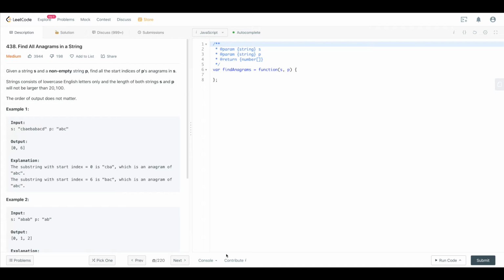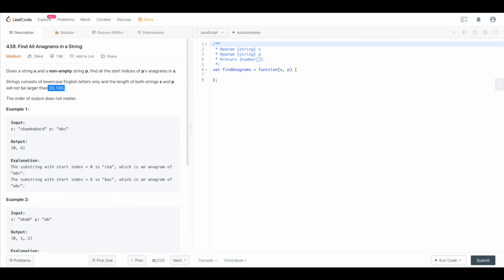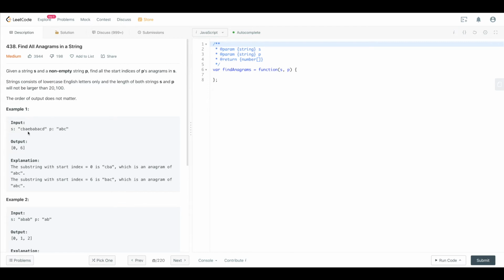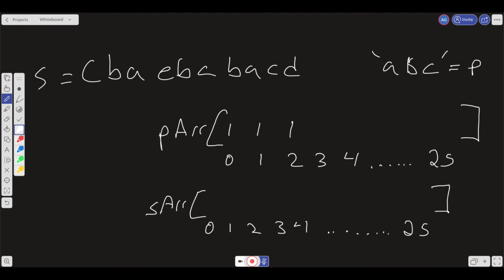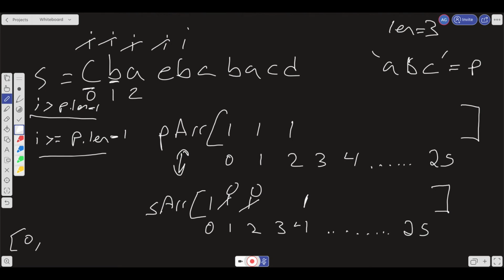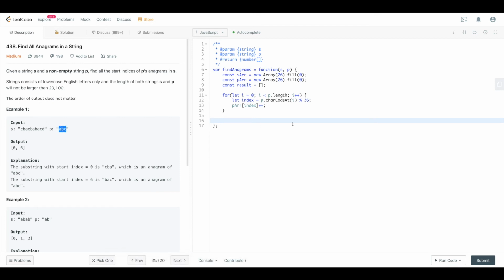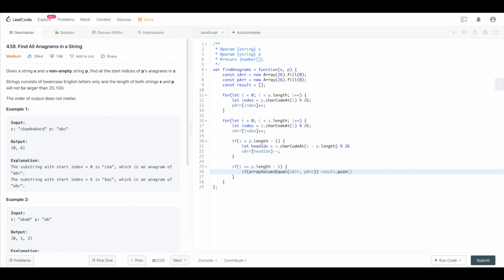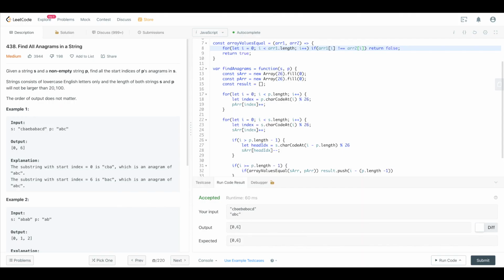LEETCODE 438 (JAVASCRIPT) | FIND ALL ANAGRAMS IN A STRING | CODING INTERVIEW PREP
Find All Anagrams in a String solution : Leetcode 438 (Javascript)